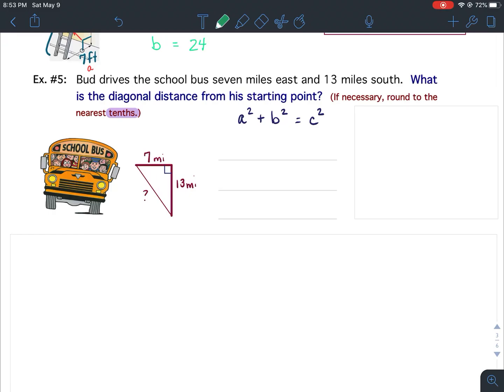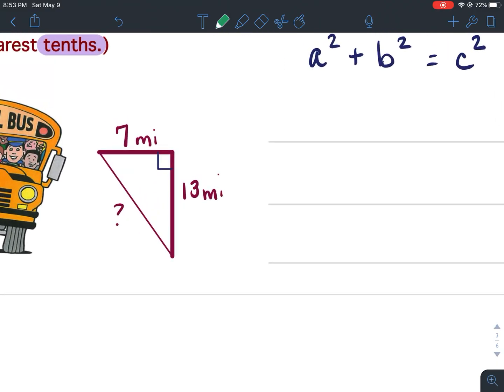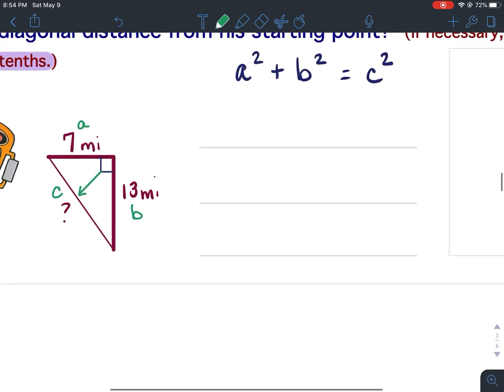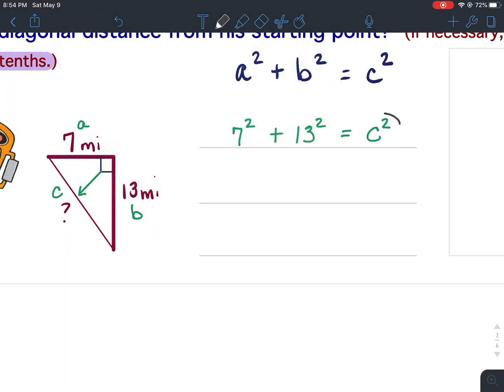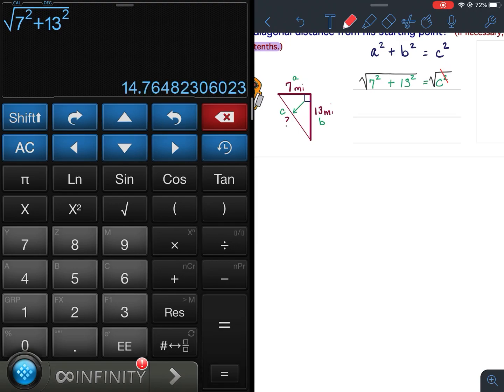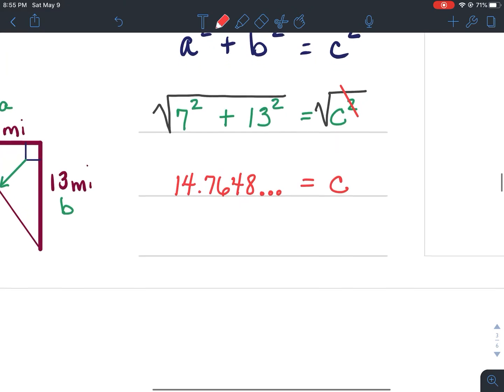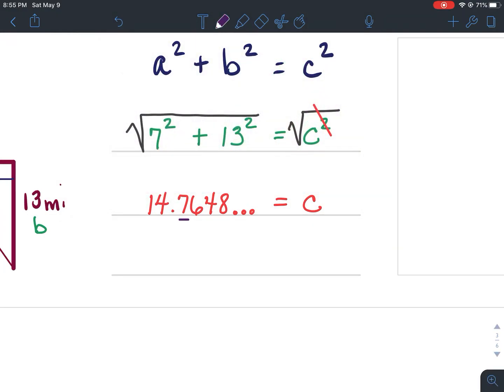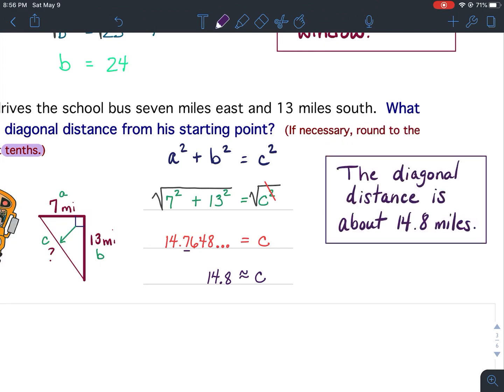Pythagorean Theorem (24) Notes: Ex. #5